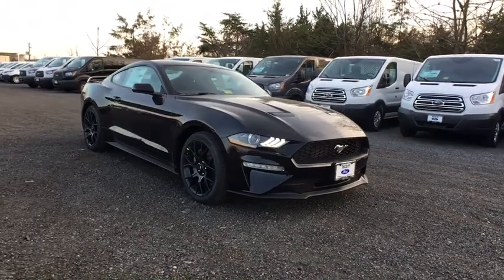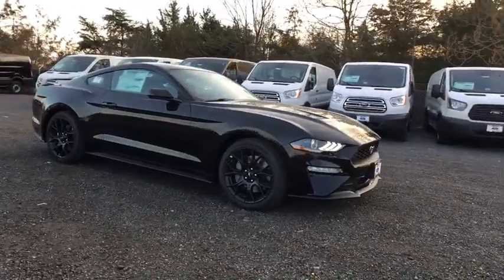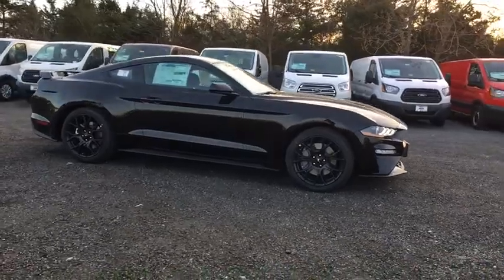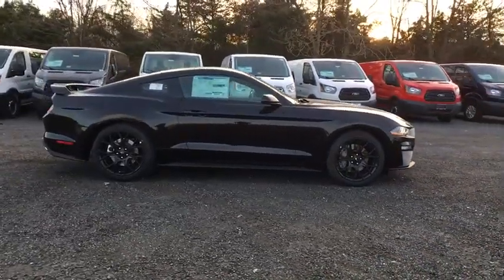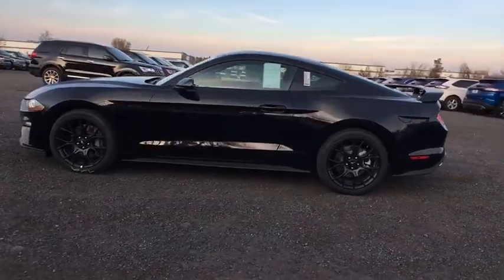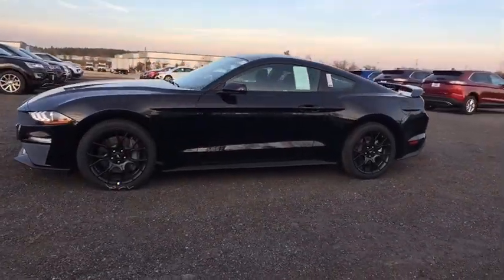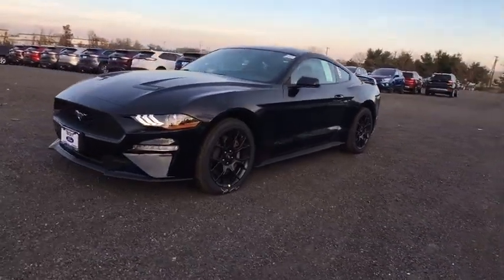2018 Ford Mustang Chantilly, Leesburg, Sterling, Manassas, Warrenton, VA C85050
2018 Ford Mustang EcoBoost Ted Britt Ford #1 Ford Dealer on the East Coast!